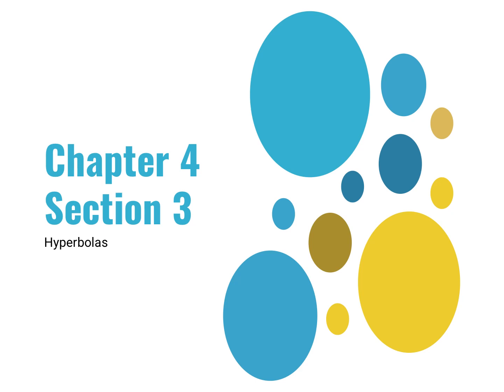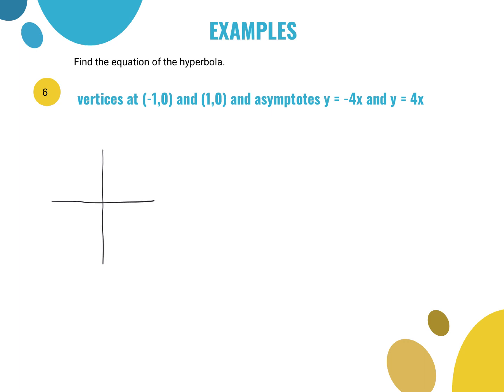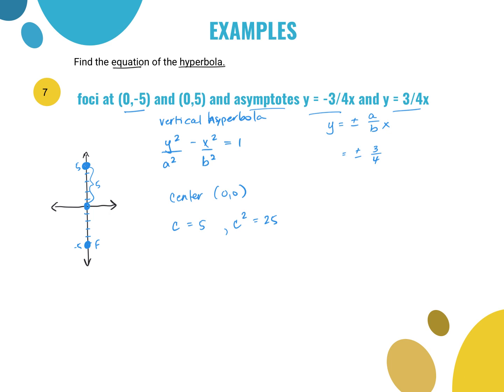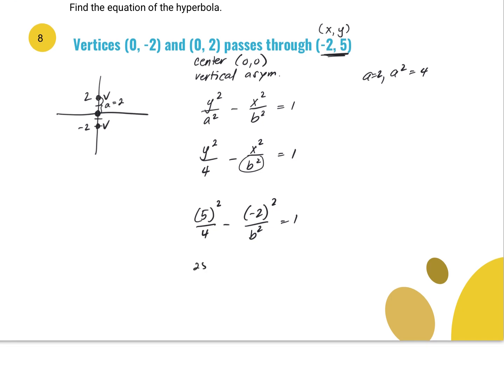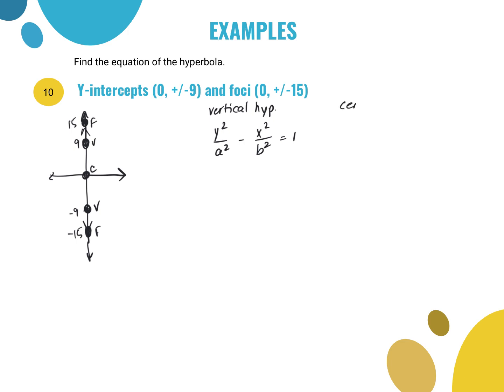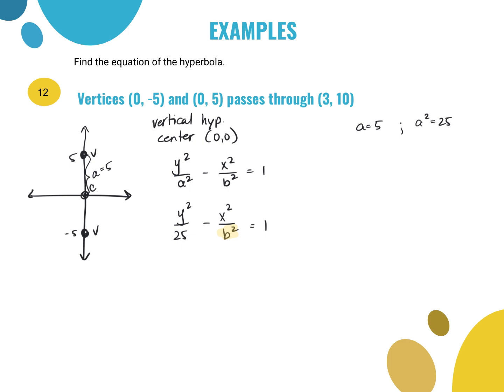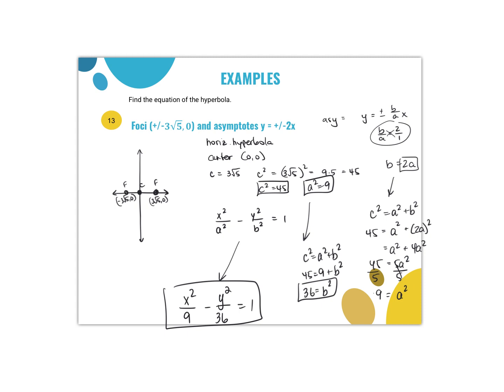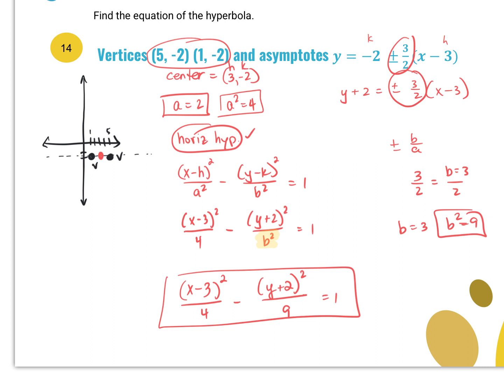Chapter 4 Section 3f_Equations of hyperbolas